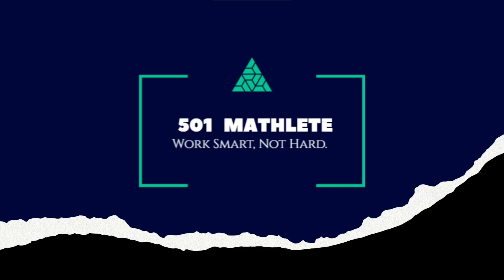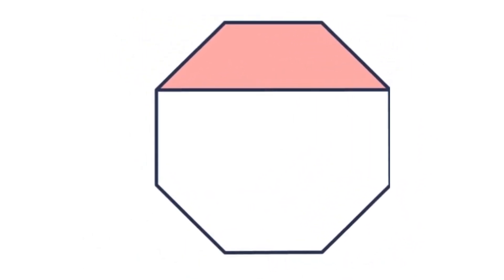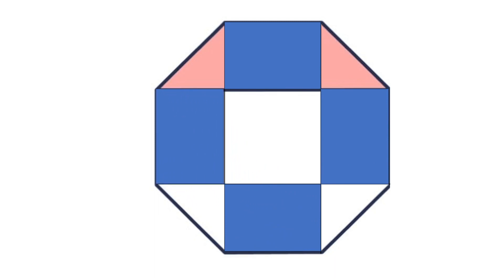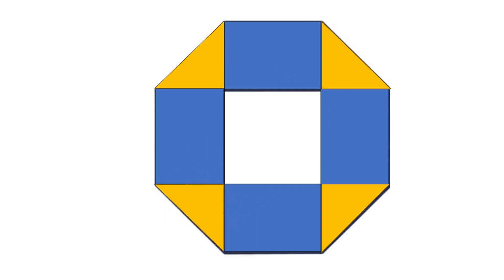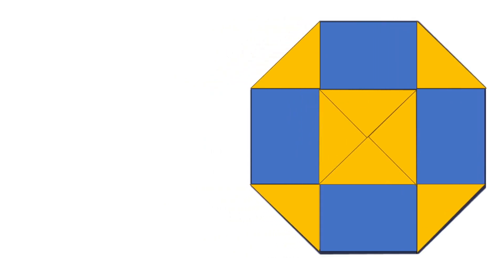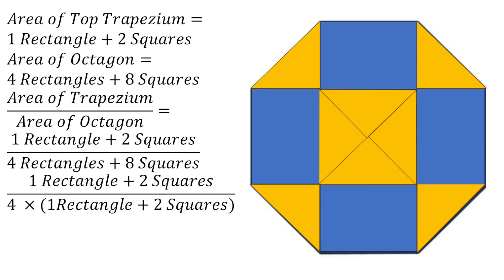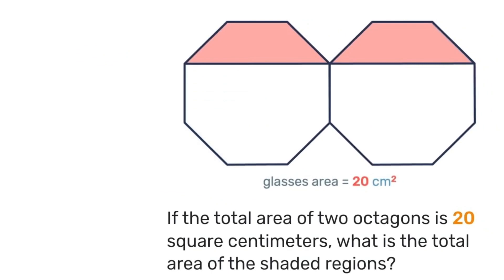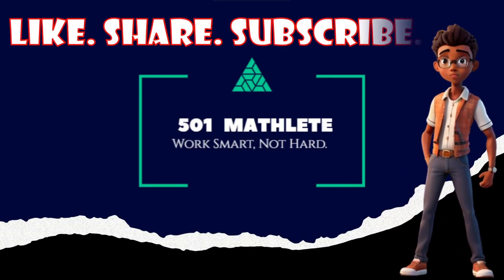How to Find the Area of a Trapezoid inside of an Octagon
Can we find the shaded region by doing only ONE calculation?
Find out how it's done in this video.